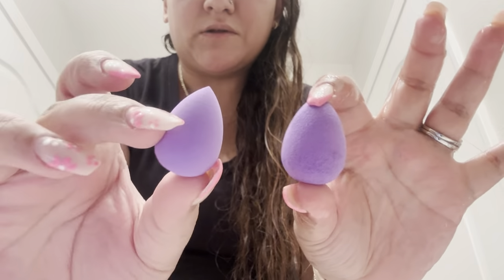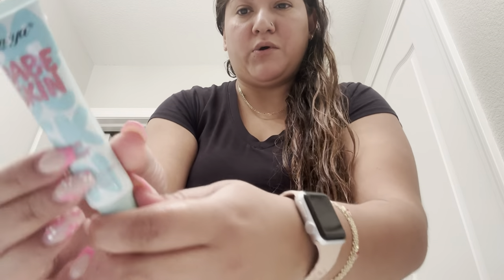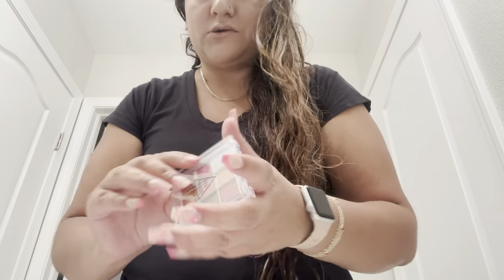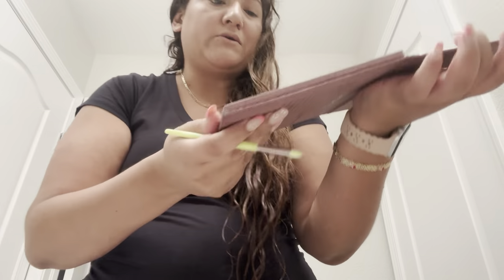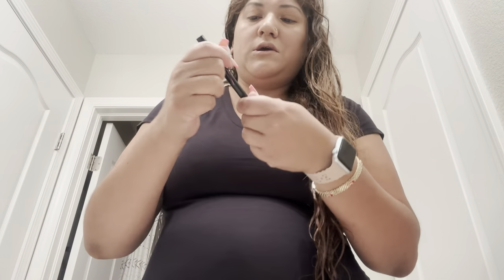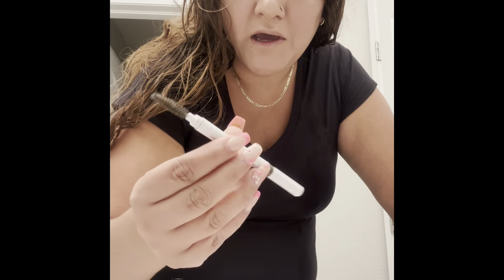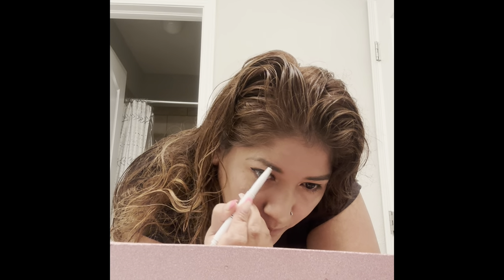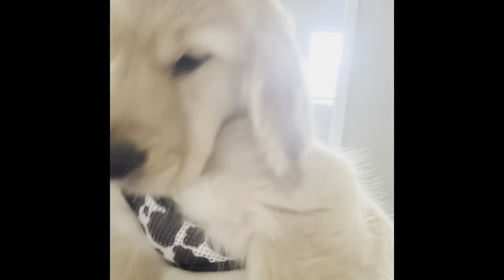Full face of temu make up !!!